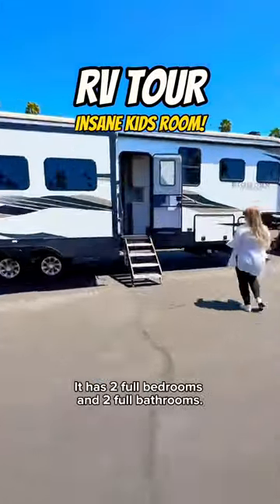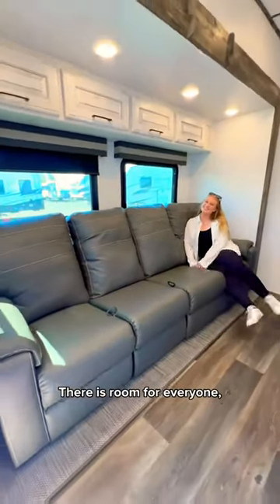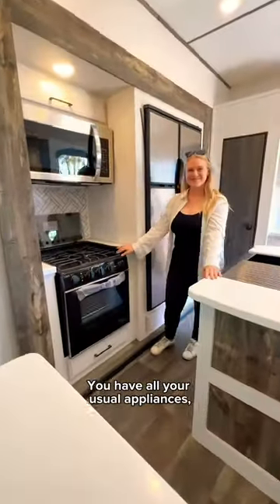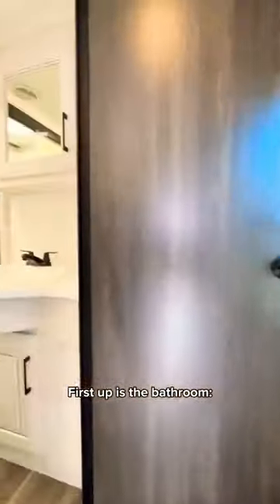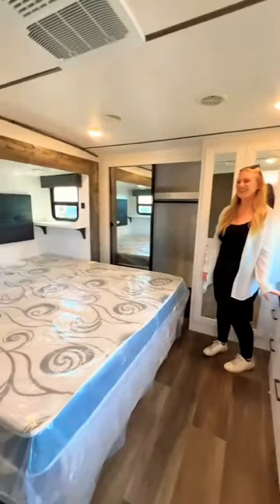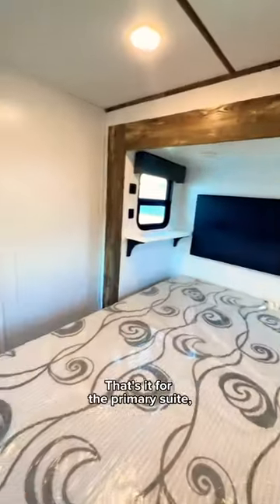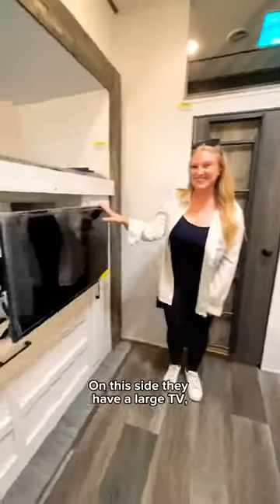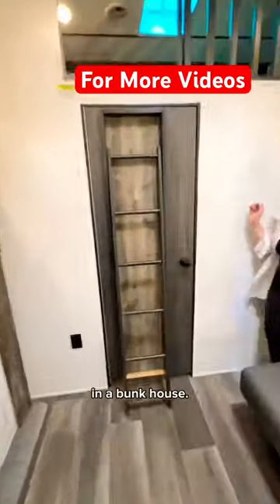Rv with 2 full Bedrooms and 2 bathrooms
Check out this RV quick tour. This RV has 2 full bedrooms and 2 bathrooms, insane space and technology